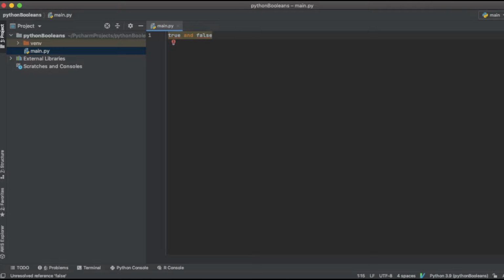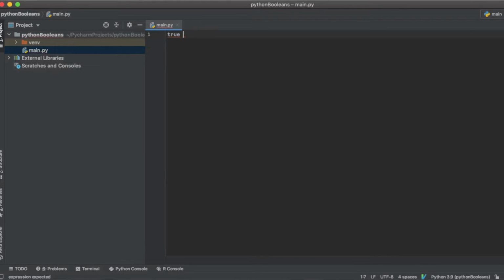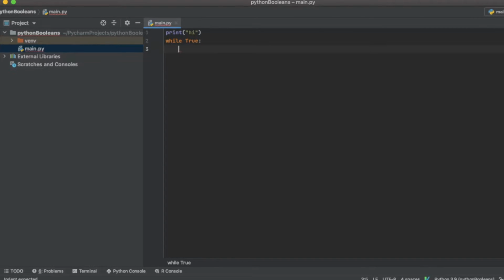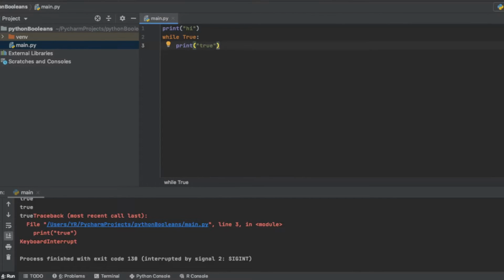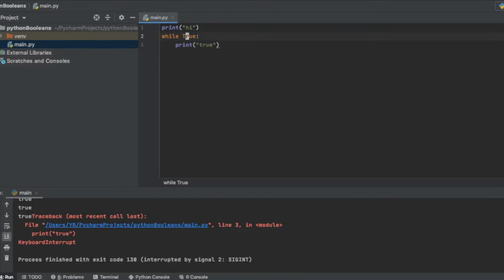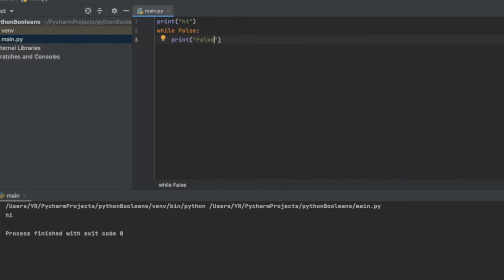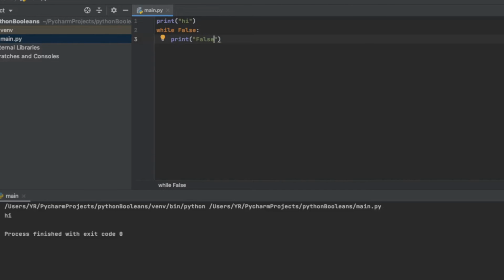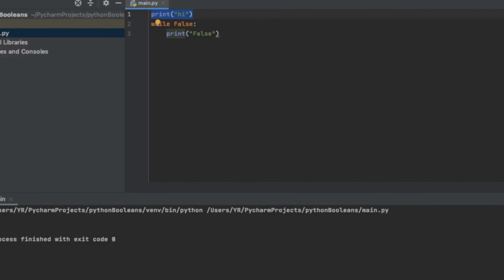What are BOOLEANS?|If you DONT know it then click this video|Code like a pro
Hey guys, In this video, we will learn what are booleans if you don't know it then click this video , this is a very interesting thing to learn if you liked this video please consider subscribing and checking out other project and tutorial related videos